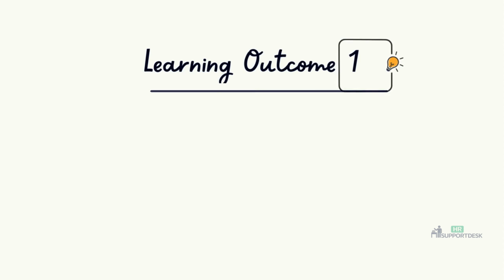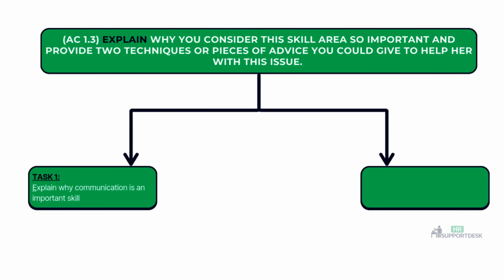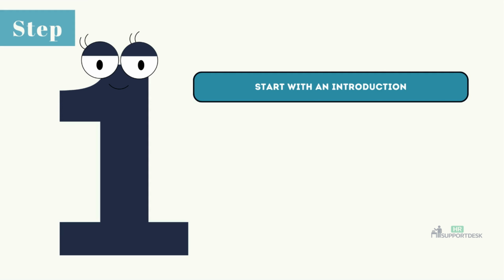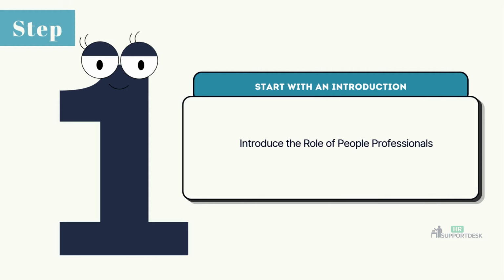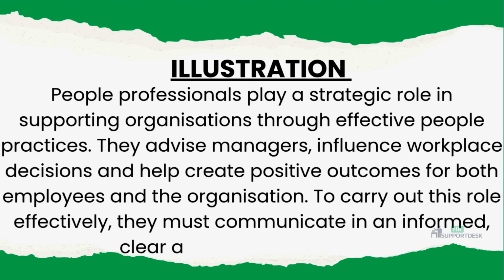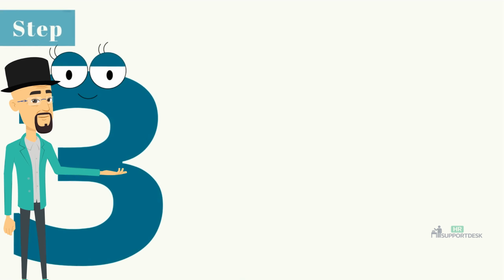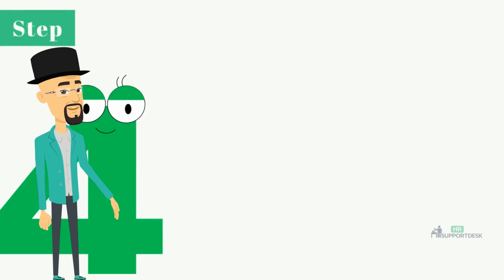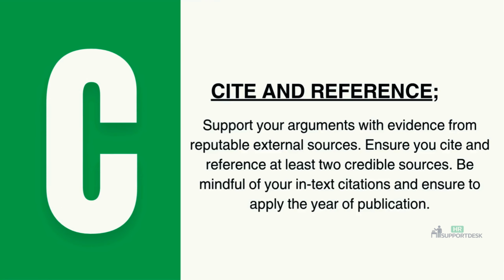CIPD 5CO03 AC1.3 | Confident Communication for People Professionals | Plyton | CIPD Level 5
Studying CIPD Level 5 and stuck on 5CO03 AC1.3 — "Explain why you consider confident communication an essential skill for a people professional and provide two techniques or pieces of advice to help Monique with this issue"? This video breaks down exactly why informed, clear and confident communication is non-negotiable for people professionals, how it applies directly to the Plyton case study from the current 5CO03 assessment brief, and what a high-pass explanation looks like versus a shallow answer. We cover the why behind the skill, two practical techniques you can apply to Monique's situation, and everything that separates a pass from a high pass on AC1.3.

🔑 WHAT AC1.3 IS ACTUALLY ASKING — THE COMMAND VERB
The command verb is "explain" — and this is where most students immediately lose marks. Explaining is not listing reasons why communication matters. You must give an account of why this skill is important for people professionals specifically, interpreting and making plain the deeper reasons — the professional consequences, the organisational impact, and the risks of failing to communicate with confidence — and then connect this directly to Monique's situation at Plyton. Generic communication theory without Monique and Plyton does not pass AC1.3 at a high level.

💬 WHY CONFIDENT COMMUNICATION IS ESSENTIAL FOR PEOPLE PROFESSIONALS
As a team leader of a small people practice team at Plyton's southern site, you understand that communication is not simply a soft skill — it is the primary delivery mechanism for every people practice function your team provides. The CIPD Profession Map (2023) identifies professional courage — the willingness to speak up, share perspectives and challenge poor practice — as a core behaviour for people professionals at Associate level. Without the ability to communicate in an informed and confident way, a people professional cannot exercise professional courage. They cannot contribute meaningfully to projects like the employee benefits programme you are currently piloting at Plyton — because contributing to organisational initiatives requires you to present evidence, defend positions and persuade stakeholders.

✅ TECHNIQUE 1 — STRUCTURED PREPARATION AND THE POINT-EVIDENCE-EXPLAIN METHOD
The most powerful first technique you can give Monique is a structured preparation framework that removes the uncertainty that feeds low confidence. Before any meeting or discussion where Monique is expected to contribute, help her prepare using the Point-Evidence-Explain method. She identifies one clear point she wants to make, finds one piece of evidence or data that supports it — from CIPD research, internal Plyton metrics, or professional experience — and prepares a one or two sentence explanation of why it matters in the context of the discussion.

✅ TECHNIQUE 2 — INCREMENTAL EXPOSURE AND SUPPORTED PRACTICE IN SAFE ENVIRONMENTS
The second technique is incremental exposure — deliberately creating low-stakes opportunities for Monique to practise confident communication in safe, supportive environments before building towards higher-stakes situations. As her team leader, you can structure this by giving Monique a defined role in team meetings — asking her to summarise a discussion point, present a brief update on her area of work, or share one observation from a piece of research — rather than waiting for her to volunteer contributions spontaneously.

⚖ CRITICAL ANALYSIS — WHAT MARKERS WANT TO SEE
A high-pass AC1.3 must go beyond giving two techniques and explain why they work — connecting each technique to the specific professional context of Monique's role at Plyton and to the CIPD Profession Map's standards for professional communication. Acknowledge limitations too: structured preparation takes time that a busy people practice team may not always have, and incremental exposure requires a psychologically safe team environment to be effective — something that must be actively cultivated by you as Monique's team leader.

🎓 ABOUT CIPD MADE FAMILIAR
CIPD Made Familiar is your ultimate hub for CIPD assignment help, HR model videos, and CIPD unit guidance all mapped to what your assessors are looking for. We support CIPD Level 3, Level 5, and Level 7 learners with step-by-step breakdowns of assessment criteria, command verbs and model answer approaches.

This 5CO01 AC 1.2 guide supports CIPD learners by showing how to break down questions and structure answers effectively. It does not provide direct answers but instead guides leaners to develop their own understanding.